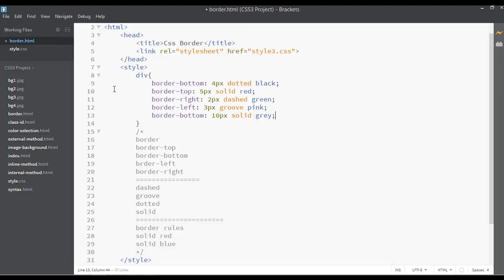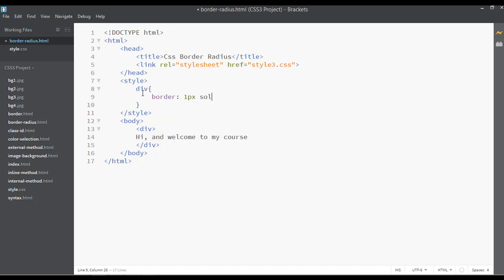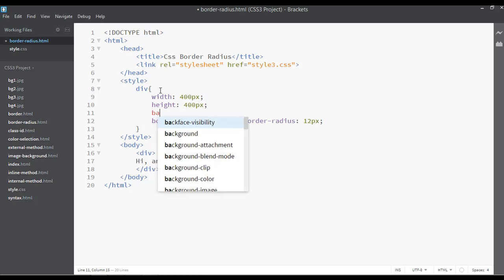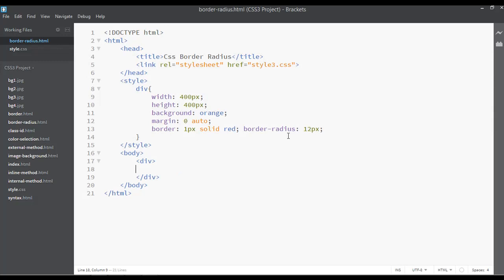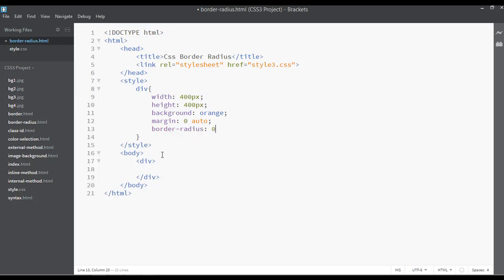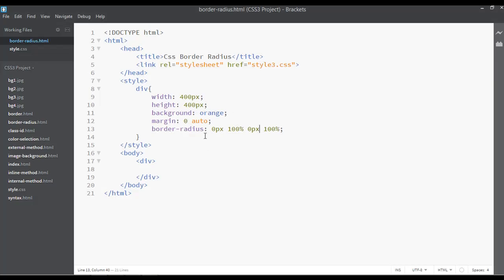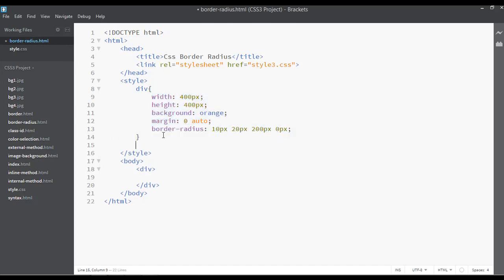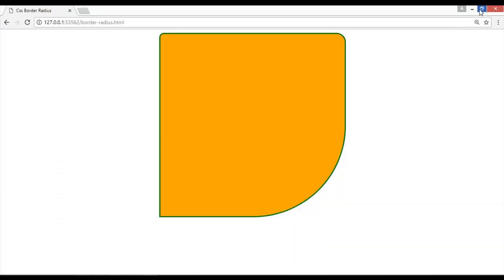Css3 tutorial for beginners - Border radius (tutorial -10)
In this lecture we are going to talk about css border radius, hot to use border radius abd what is the usage of border radius it's very important to know where you can apply border radius in css.

Also do share this course with your friends and mates who are interested in learning CSS3.